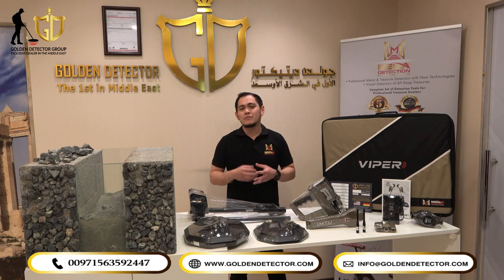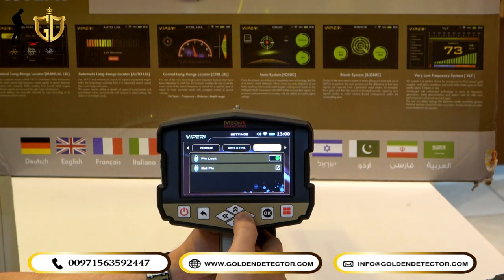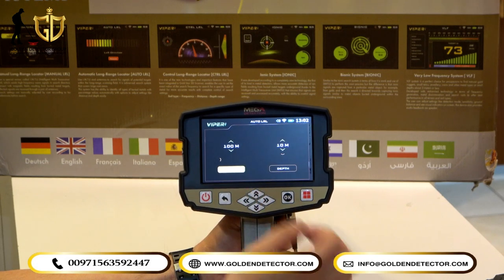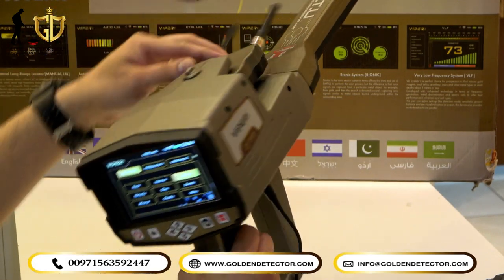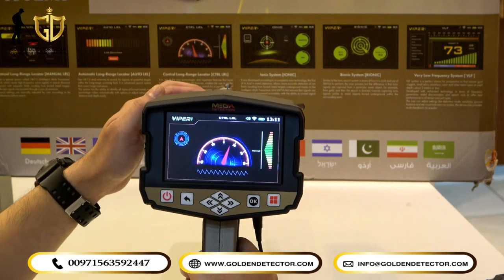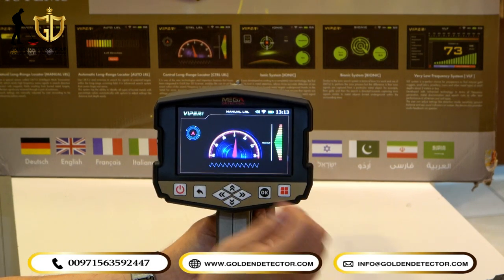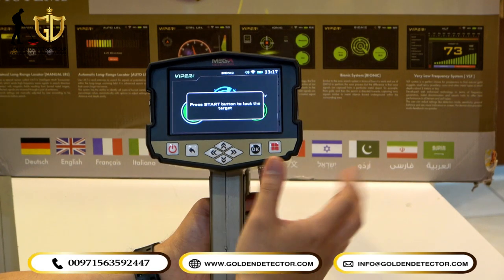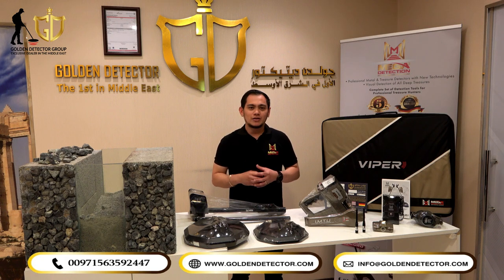Viper Metal Detector | Powerful Long-Range Locator MEGA LOCATORS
New Product Announcement – Viper Multi Technologies Metal Detector

Viper is a versatile multi-systems metal detector with powerful detection tools and different technologies that meet all needs of any serious prospector or treasure hunter, combines ease of use with complete control of detection settings and results visualization.
Viper has 6 Search systems offering all required tools for all metal detection applications.
✔✔wider scan range up to 3000 m and a great depth range that reach 50 meters.
Viper incorporates powerful Long-Range locator technology for remote target detection, plus a unique ionic field detection technology best for ancient burials detection, and the brand new Smart Detect technology based on enhanced Pulse Induction technology best for detection of small targets like coins, gold nuggets, jewelry, and relics.

Golden detector company offers through Viper a professional-level metal detector with great features at the best price tag to fit the needs of a wide range of professional prospectors worldwide.
✔✔ It comes with a 5-year warranty and shipping to all countries of the world.
Free Training @ Office Showroom
 Warranty & After Sales Support
 Shipping Worldwide
 100% Authentic & Original
Contact Person: Mr. Jasper
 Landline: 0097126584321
Message Golden Detector Company on WhatsApp.